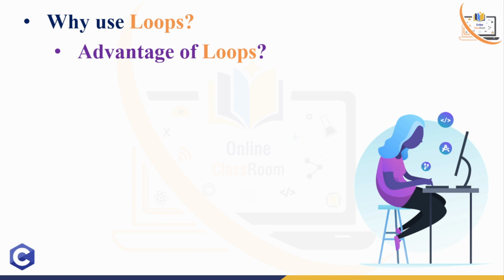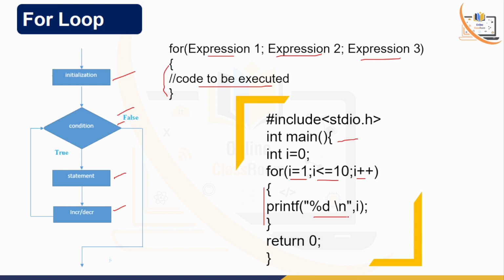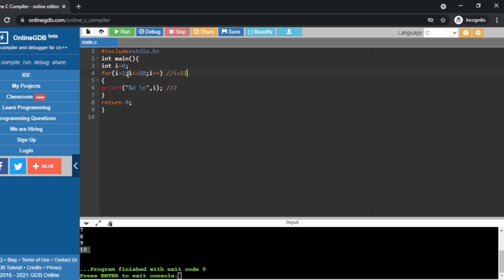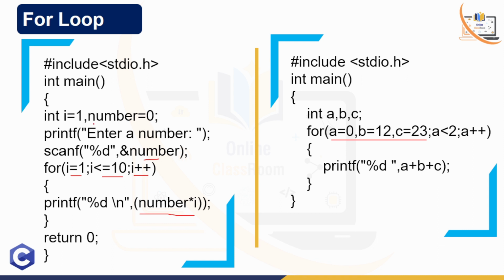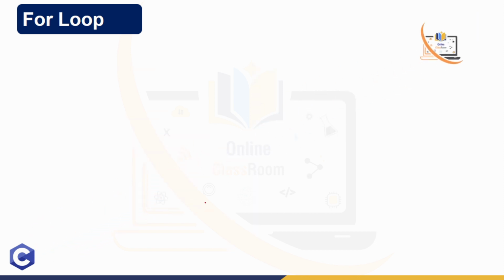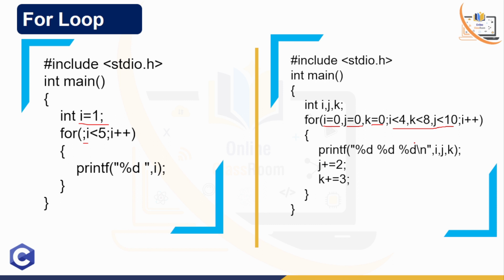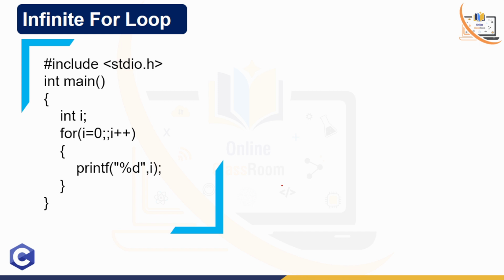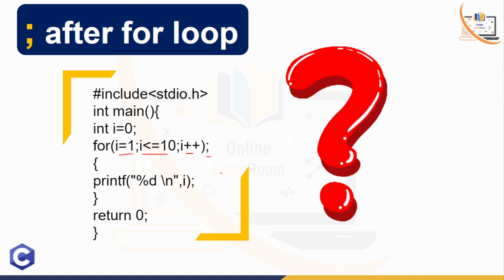For loop in C | What is for loop? | Practical Implementation | C Language Tutorial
Hi Everyone
This tutorial video is mainly for beginners who want to learn C programming. In this video you will find the for loop in c programming. All the step by step processes along with flowchart are described with practical implementation (Lab View). This will help for Engineering and School Students (CBSE | ICSE) to enhance their programming skills. More videos will come gradually in this series.